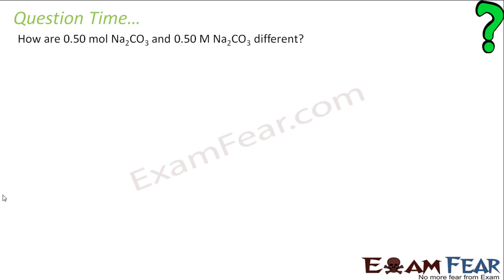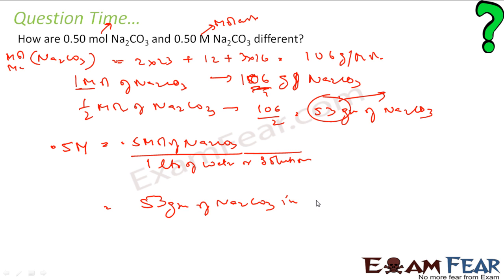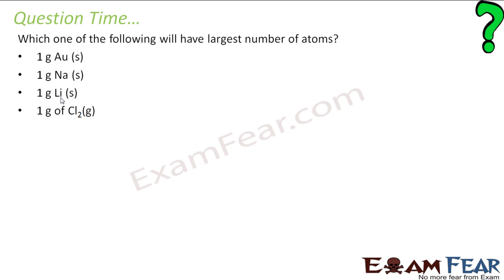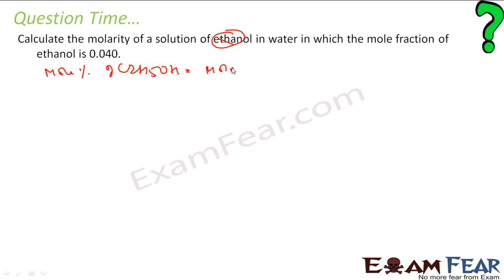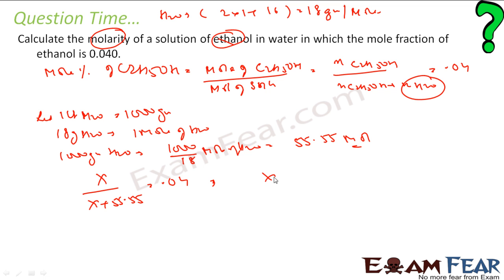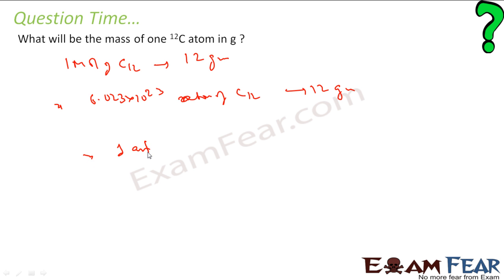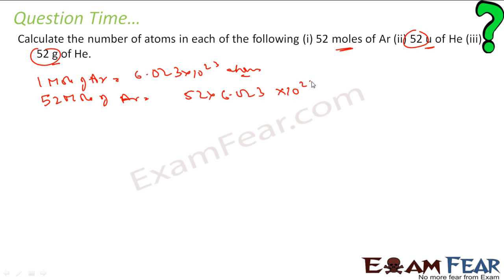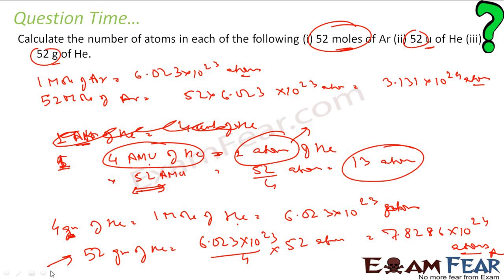Chemistry Basic Concepts of Chemistry part 20 (Question Numericals) CBSE class 11 XI